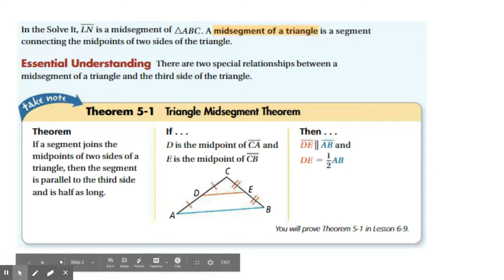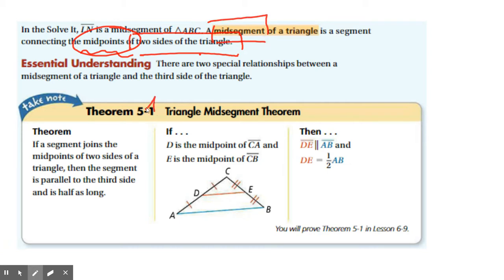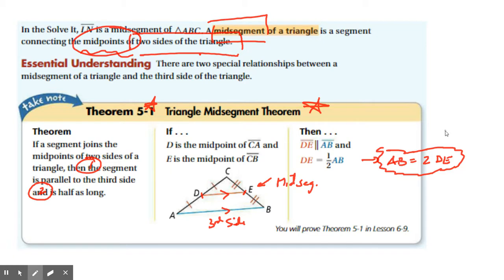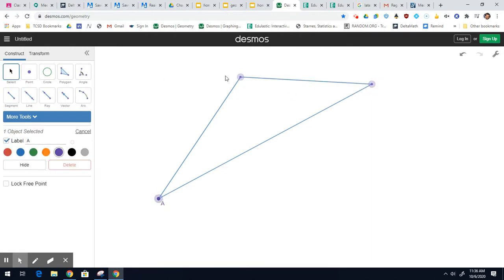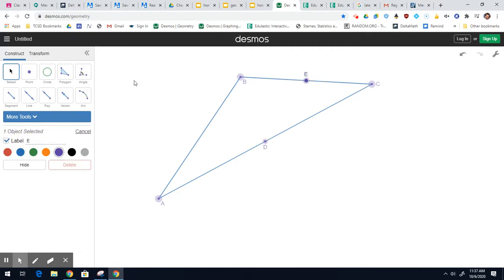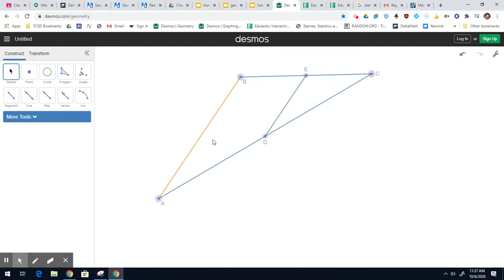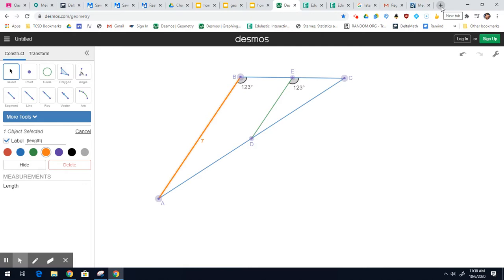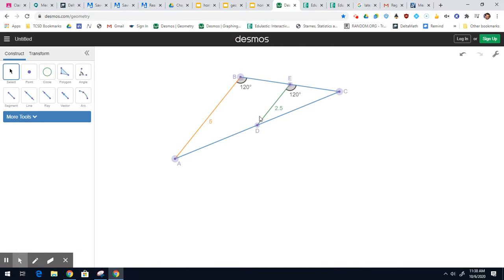geo 5.1 - midsegments in triangles #1